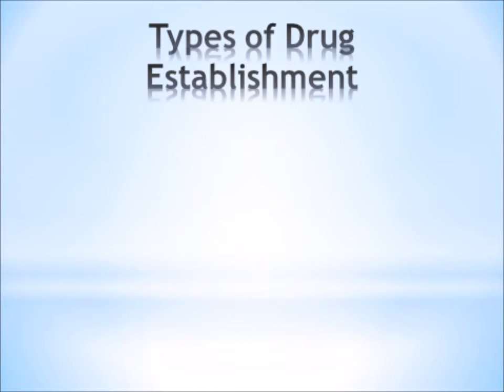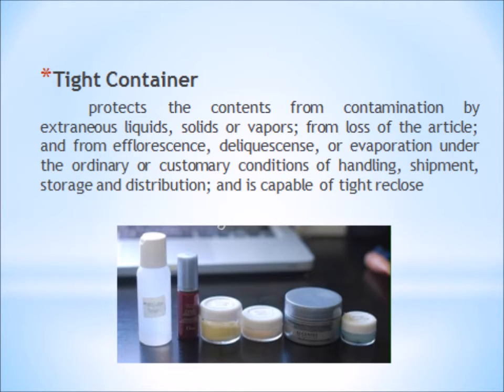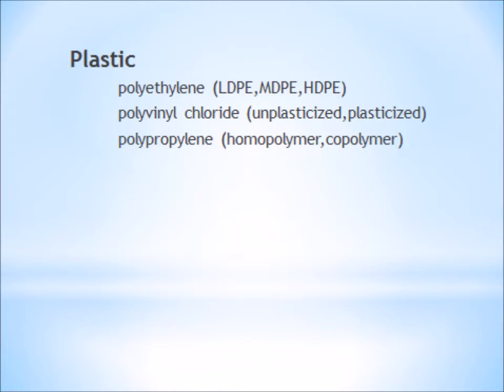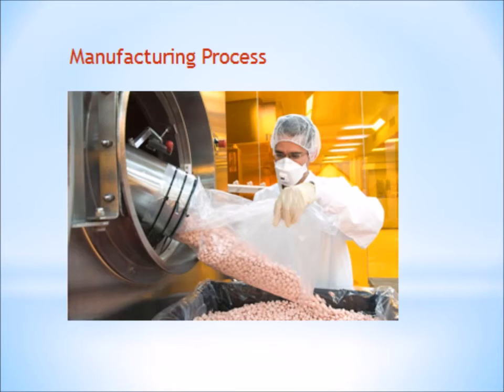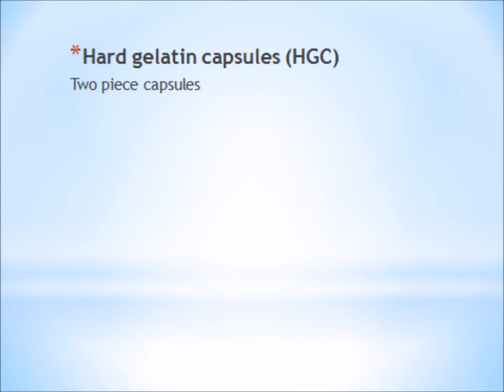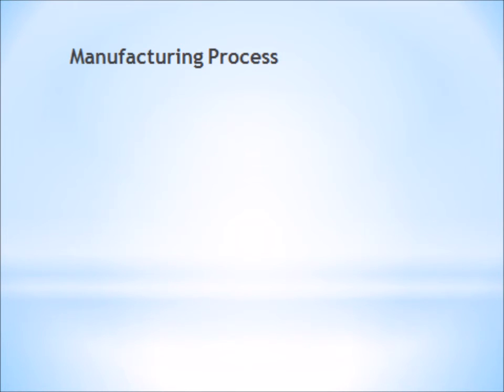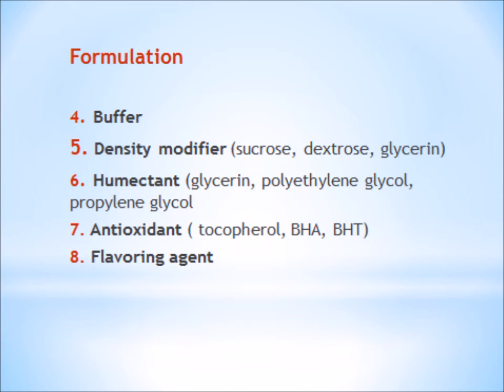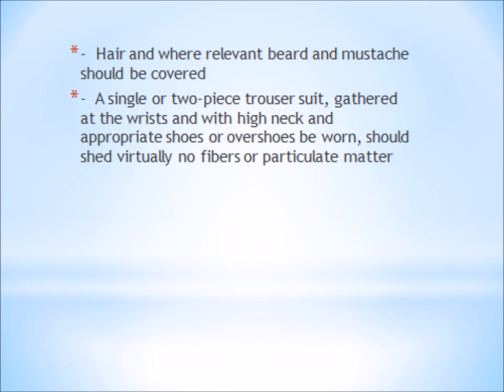Module 5: Manufacturing Pharmacy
Summary and review of Module 5 (Manufacturing Pharmacy) presented by Fran C., Murao B. and De Guzman J.